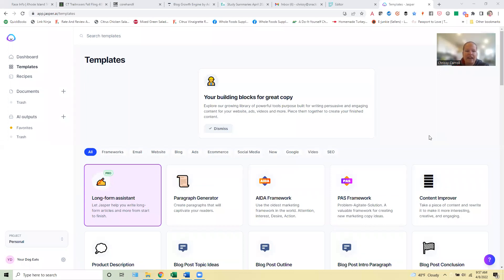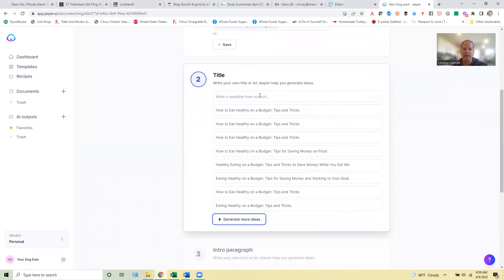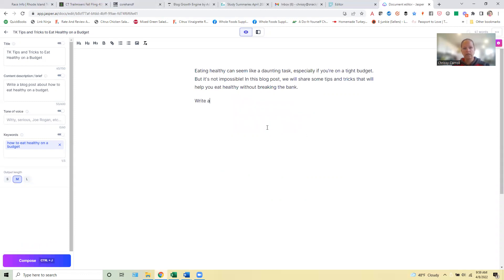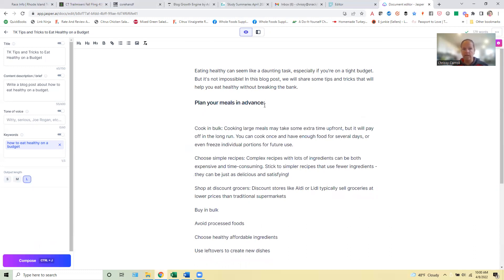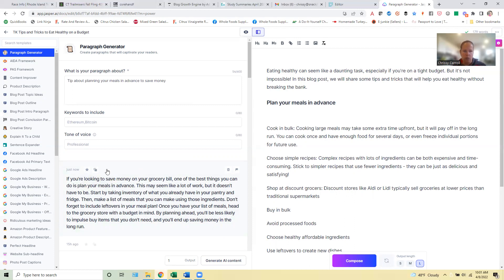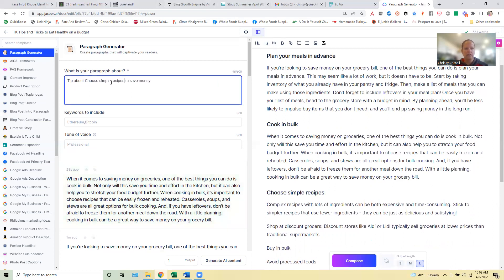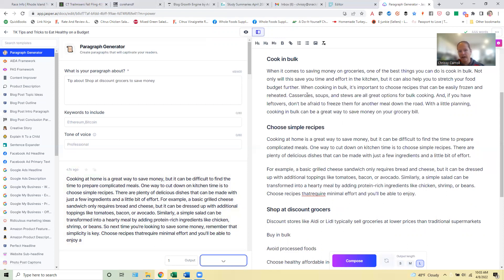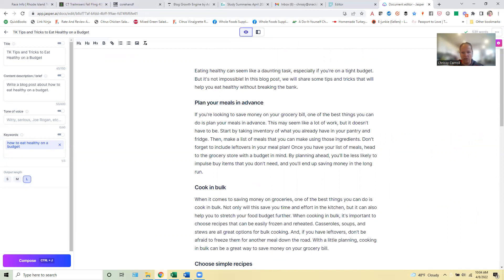How to Use the Jasper Paragraph Generator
In 2022, the Jasper AI tool added a new paragraph generator feature. This can make it really easy to quickly develop the outline for a blog post using artificial intelligence. Take a look at live example of how to use Jasper to write a blog post.